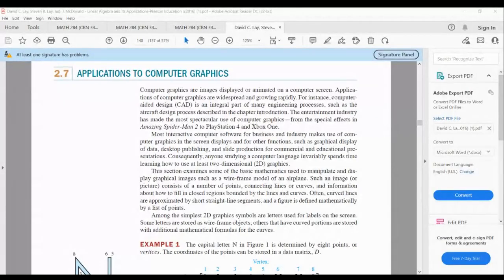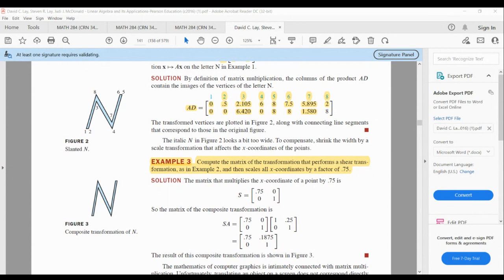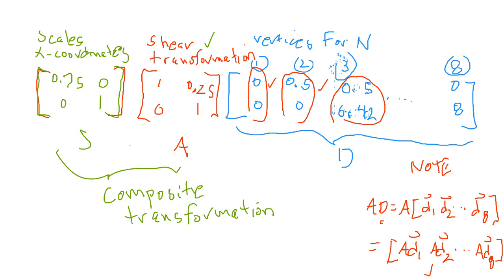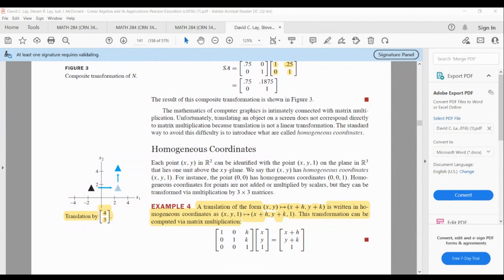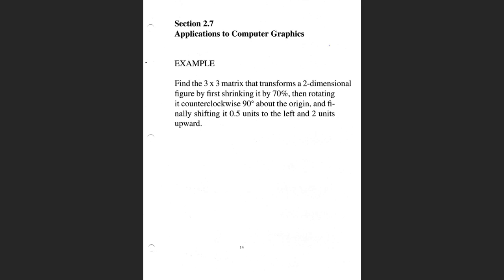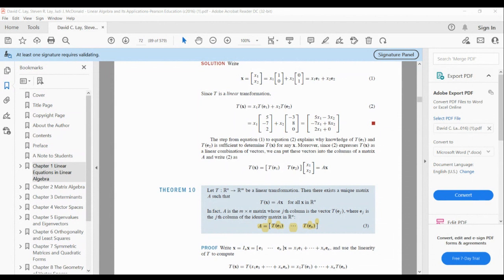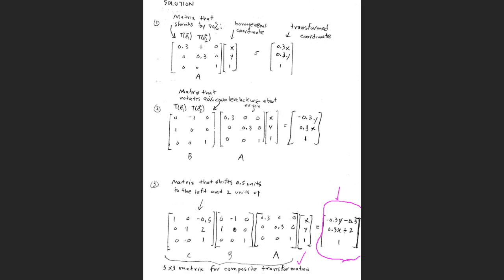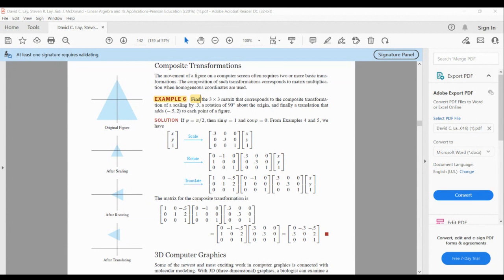MATH 284 CRN 34430 Section 2 7 Examples' Spring 2022